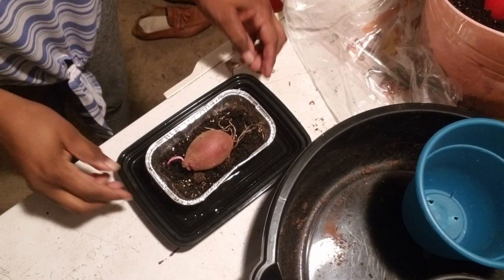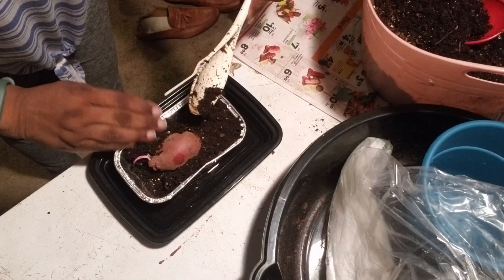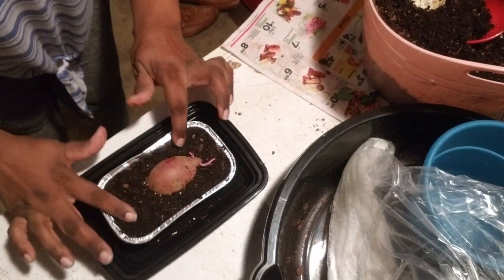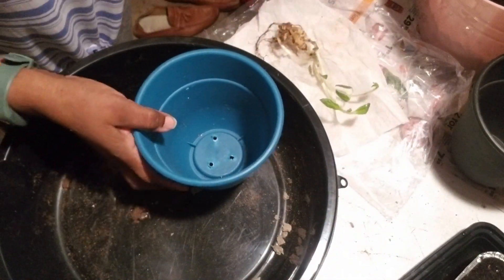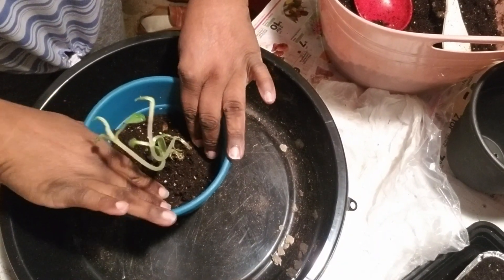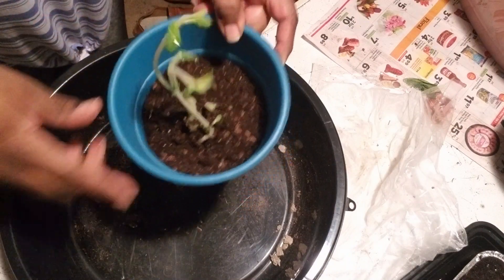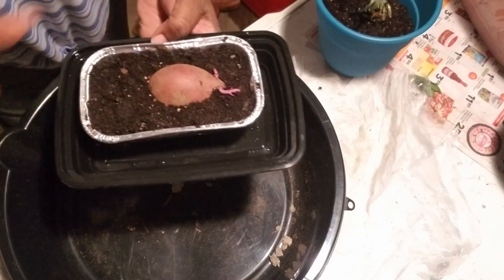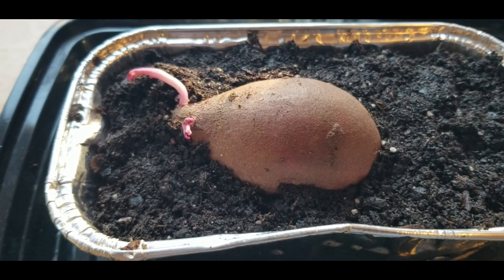Planting Maggie's gifts!!!! Made with Clipchamp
I am so excited to plant these gifts up.  Maggie I hoped I made you proud.  Check out this video!!

glendora33